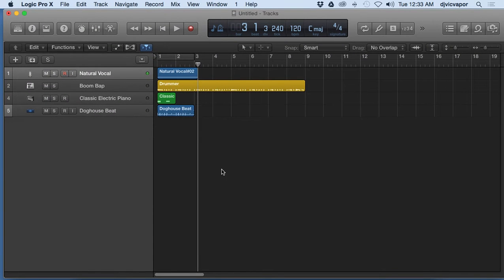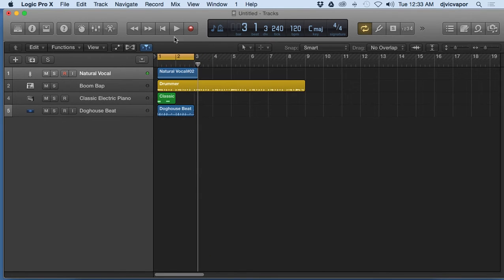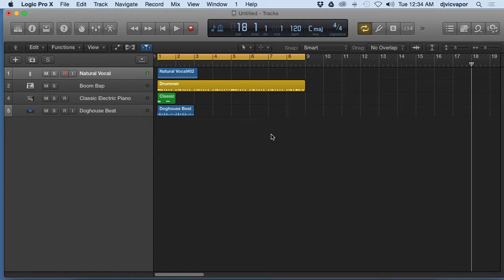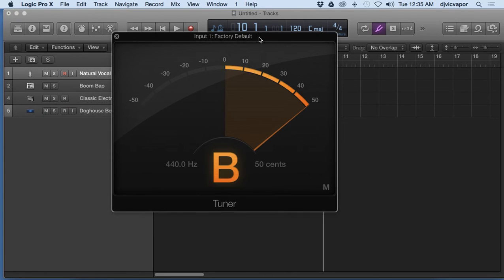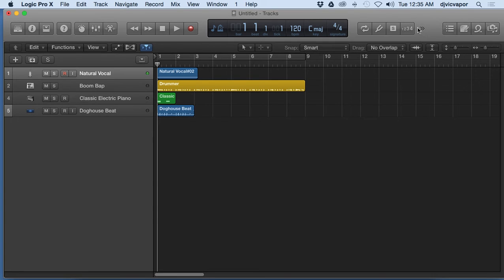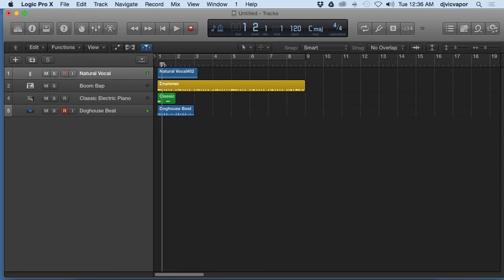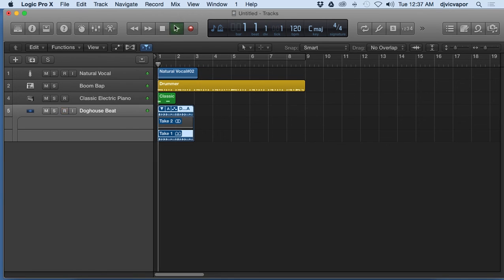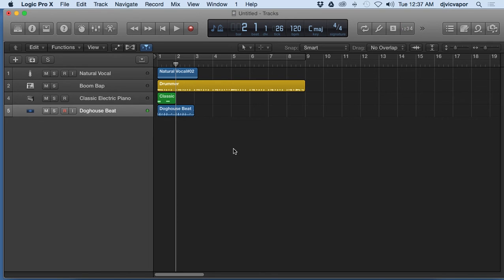Logic Pro X - Beginners Course - Lesson 8 - Header Pt. 4 - feat. (djvicvapor)